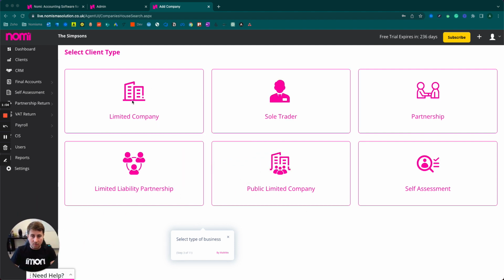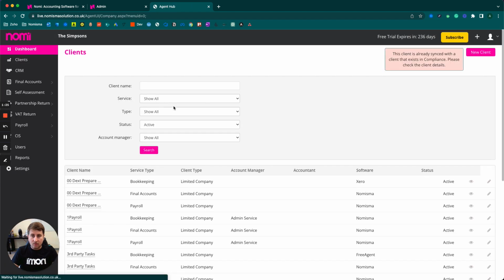Mastering Nomi: A guide to using the in-app help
In this step-by-step tutorial, we dive into Nomi's In-App Help system - your powerful ally for navigating our accounting software with ease. Learn how to access a wealth of information at your fingertips, solve issues independently, and make the most out of Nomi's features. Whether you're a beginner or seasoned user, this guide empowers you to utilise Nomi to its full potential for your accounting needs.